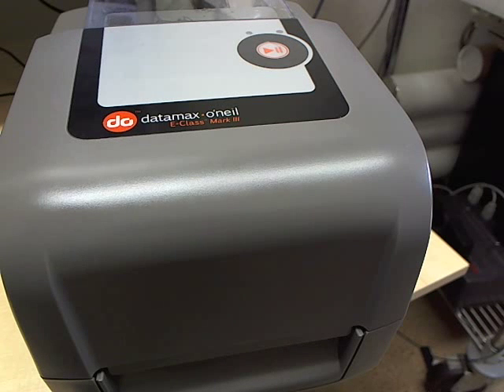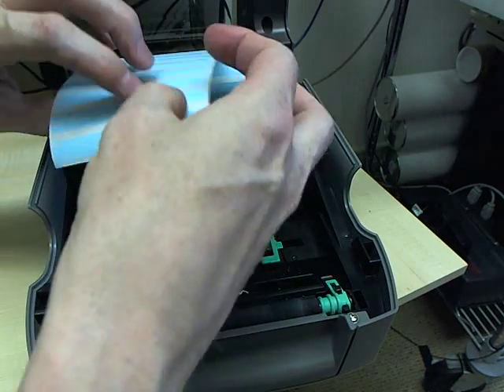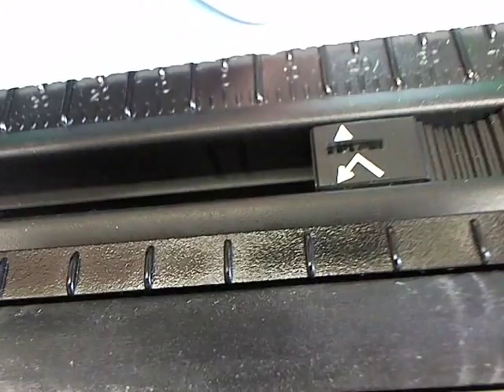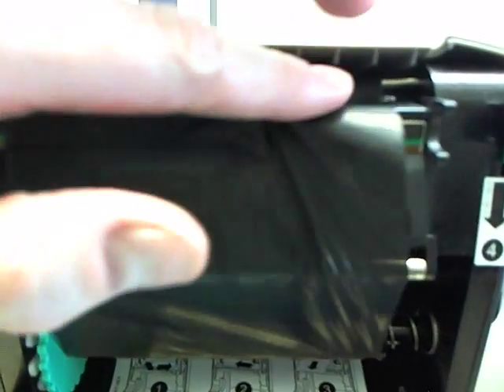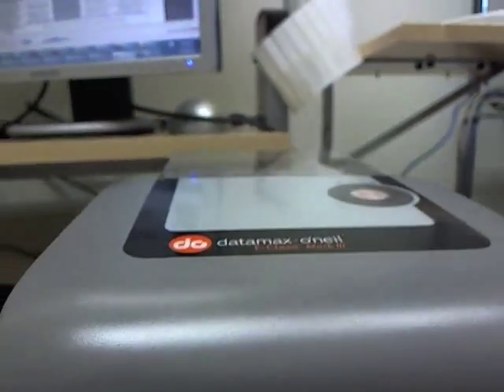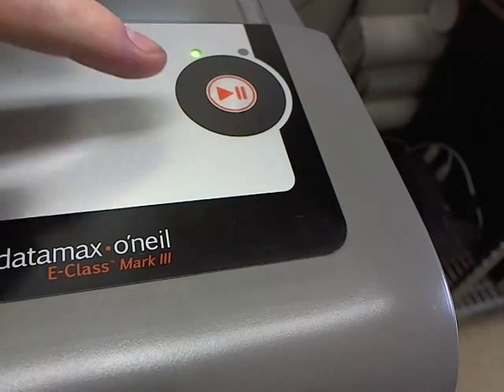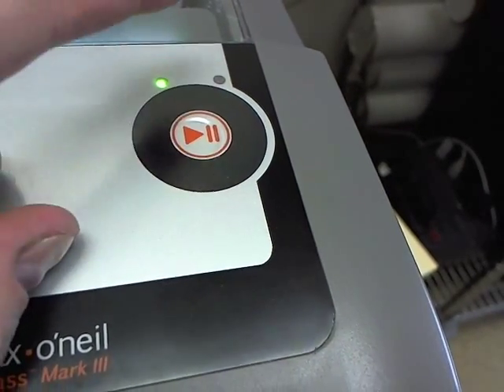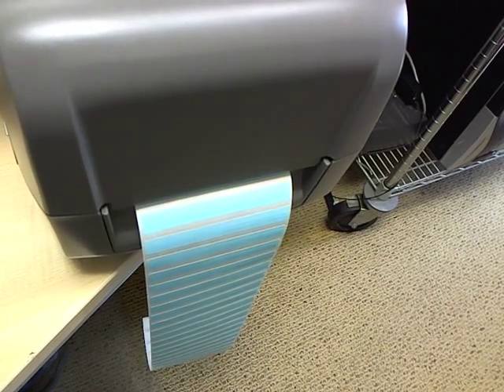Datamax E-Class Mark III Load and Calibrate Jewelry Price Tags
Example of loading and calibrating jewelry price tags for thermal transfer printing mode . Verify position of the media sensor. This printer works with Visual Jewelry Shopkeeper Software. Direct thermal printing (using heat-sensitive tags and without the ribbon) is not usually suitable for jewelry tags.